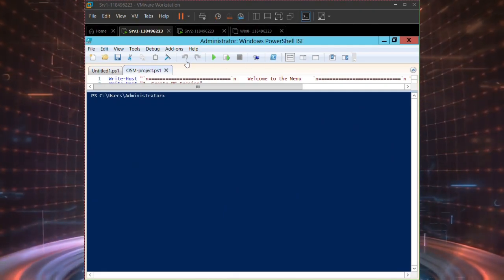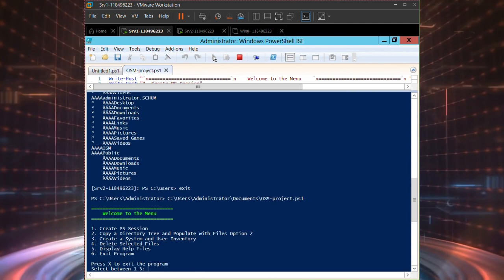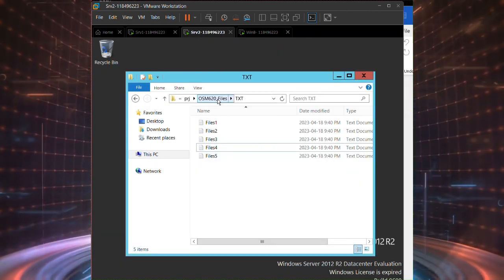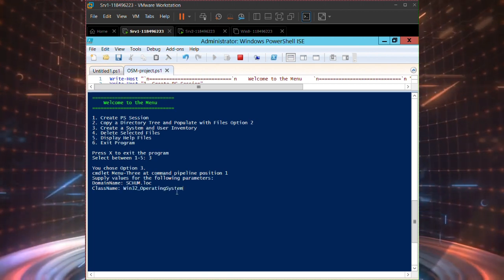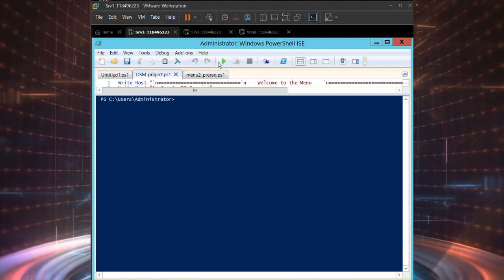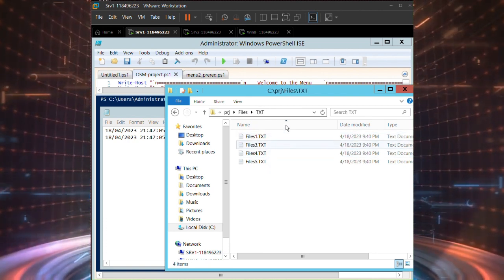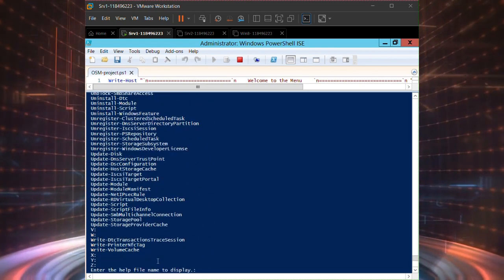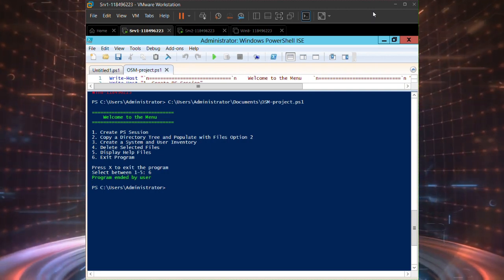OSM Project Video TEAM ASFGH